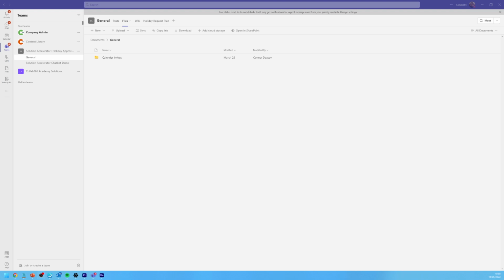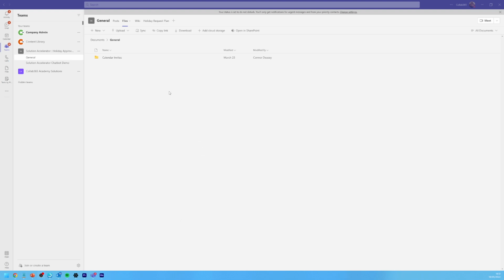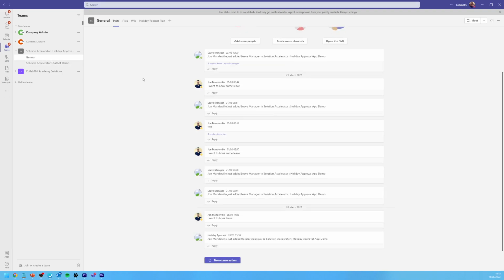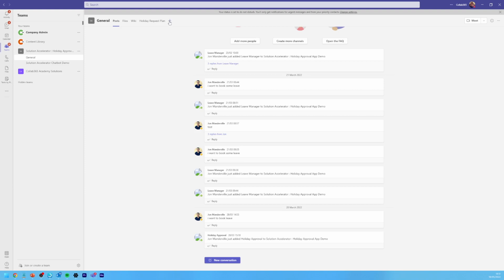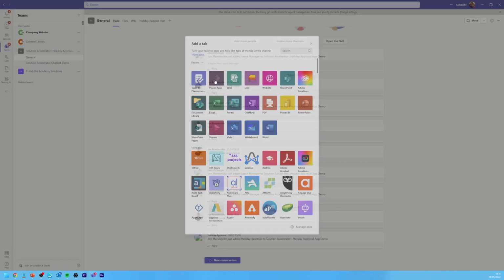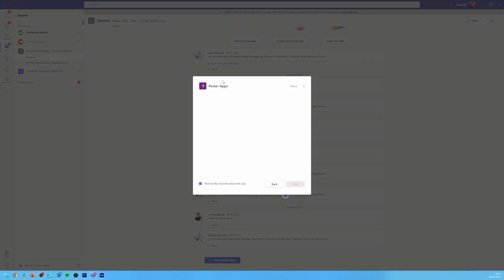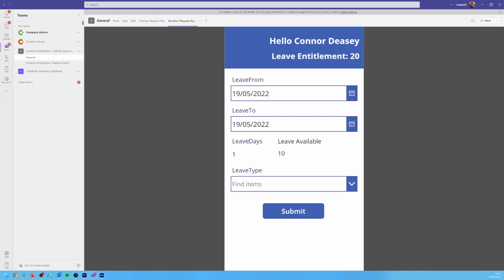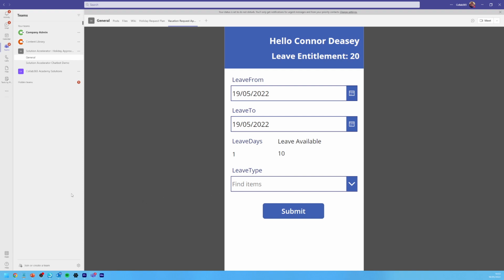7. How to surface a Power App in a Microsoft Teams tab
You’ve Saved and Published your app for the first time, but how can your users access and use it easily? In this video we’ll take a look at one of many options available to you. It’s the option that we see time and time again.